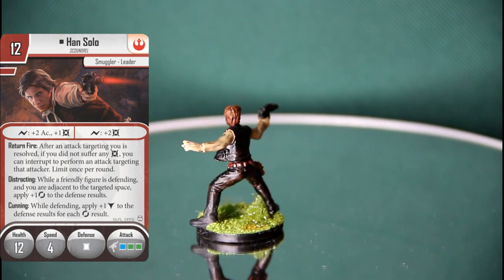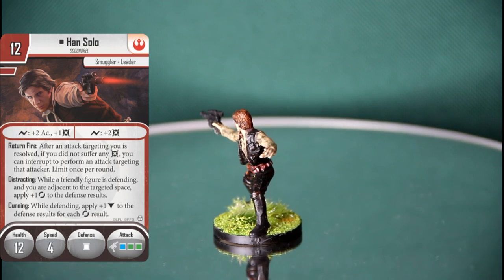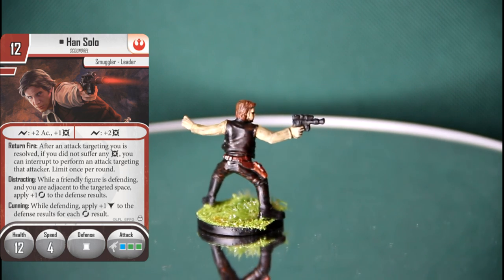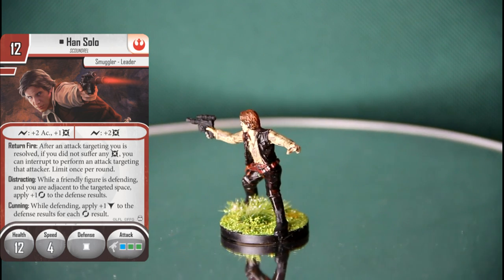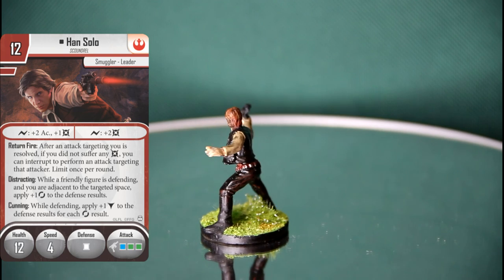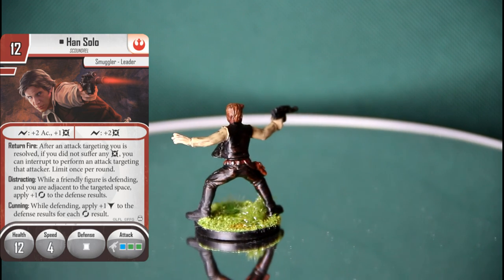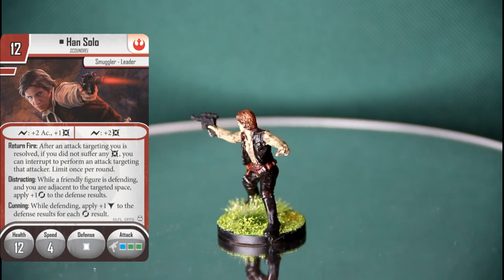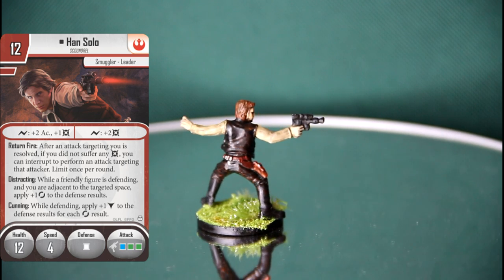Ep 26 Han Solo: Imperial Assault Overview series by Flashback Generations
Pete & Sai discus the very disappointing Han Solo character and give good reason too. We were tired at the time so please forgive any weird stuff we say ;)